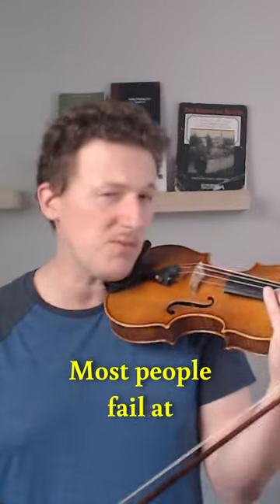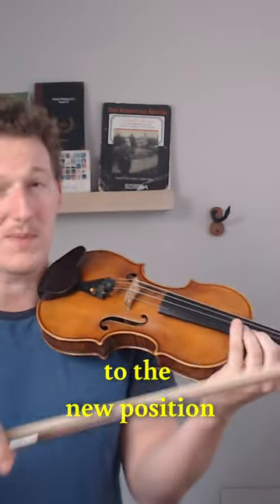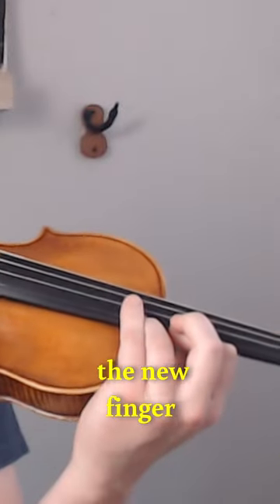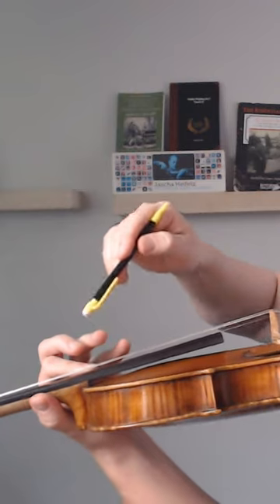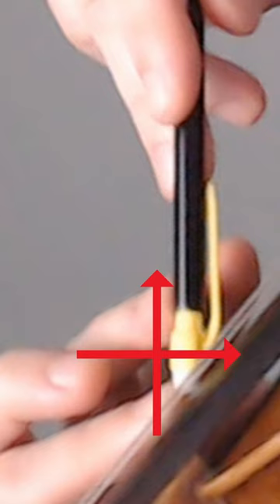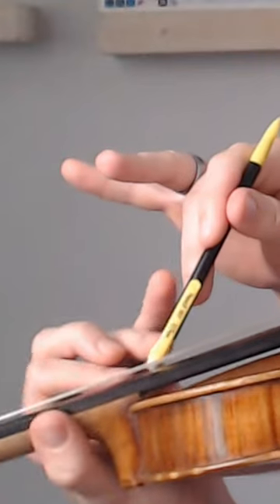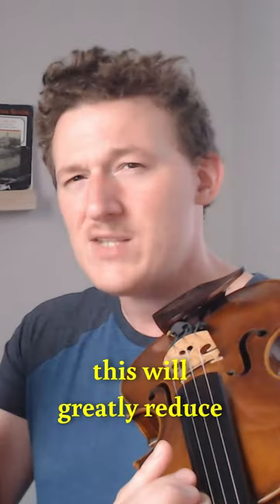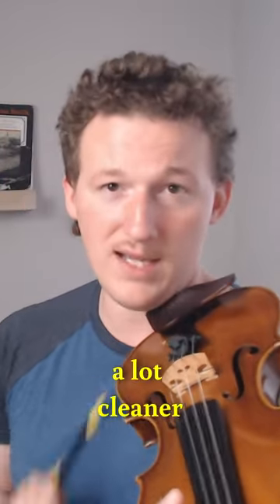Fixing a Student's Shifts in 30 Seconds | Murphy Music Academy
Watch me fix a student's shifts in 30 seconds.
This is a clip from a recent violin lesson with a student of Tobiah Murphy, founder of Murphy Music Academy. If you understand the proper motion and setup of the fingers for a shift, you will perform shifts in a much cleaner and efficient manner.